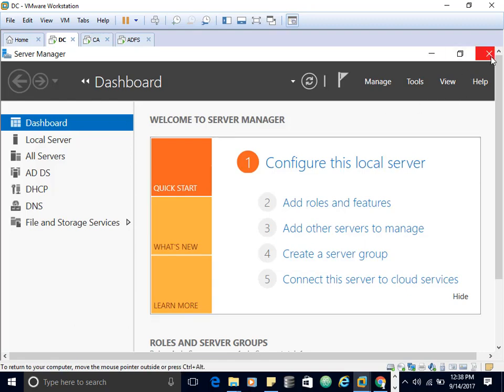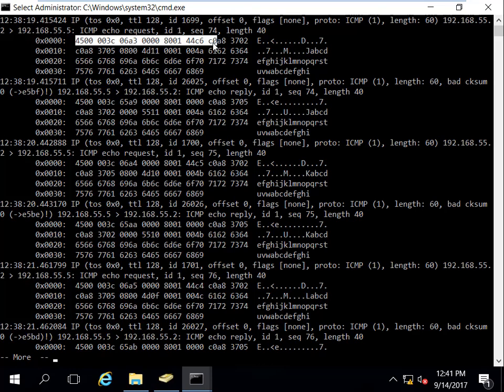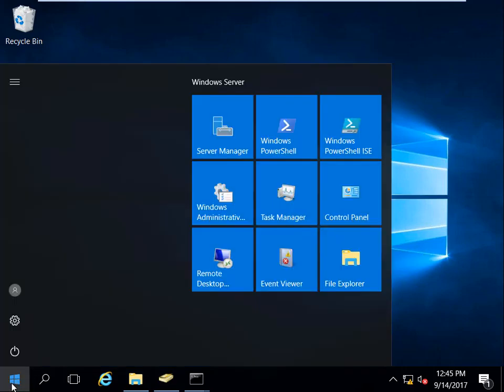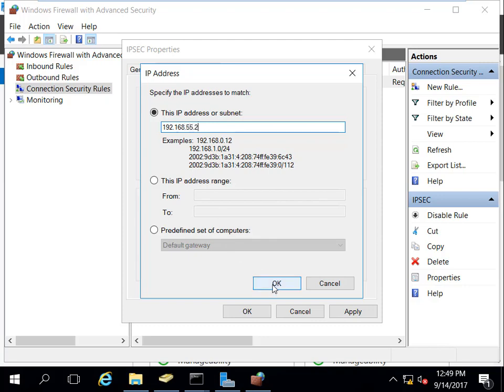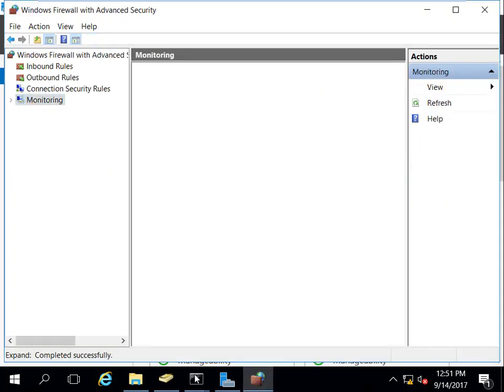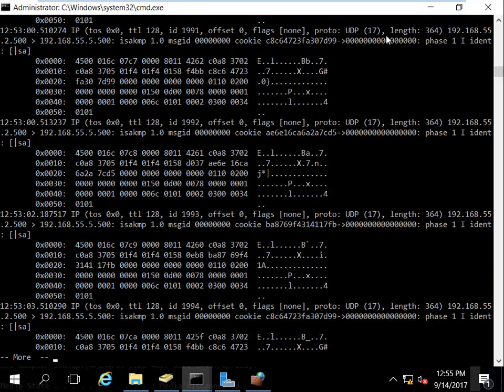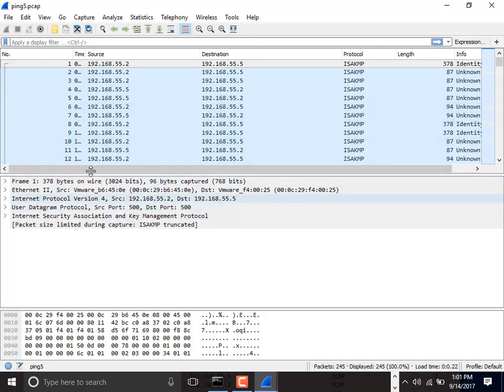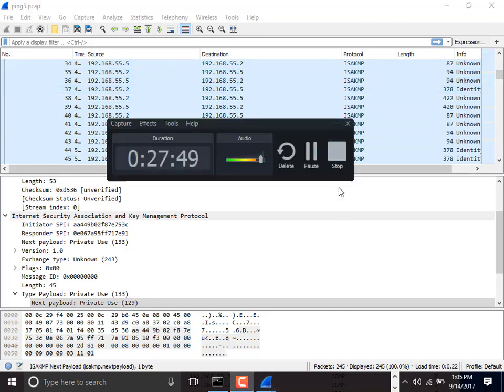How to Configure IPsec on Windows Server 2016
"Enhance your network security with this in-depth tutorial on Configuring IPsec (Internet Protocol Security) in Windows Server 2016! 🔒

IPsec is a powerful protocol for securing communications over your network. This step-by-step guide will walk you through setting up and managing IPsec policies to protect your data and ensure secure connections.

What You'll Learn:
✅ What is IPsec and How It Works
✅ Configuring IPsec Policies in Windows Server 2016
✅ Setting Up Secure Communication Channels
✅ Key Commands and Configuration Steps
✅ Best Practices for IPsec Deployment

Protect your network with confidence—watch now to learn how to configure IPsec!"

What are the prerequisites for configuring IPsec on Windows Server?

How does IPsec work in Windows Server and what types of traffic does it protect?

ipsec vpn windows server
setup l2tp/ipsec vpn on windows server 2019
ipsec windows server
ipsec vpn explained in detail

What are the different IPsec policies available in Windows Server?